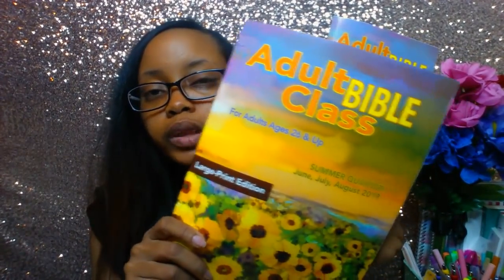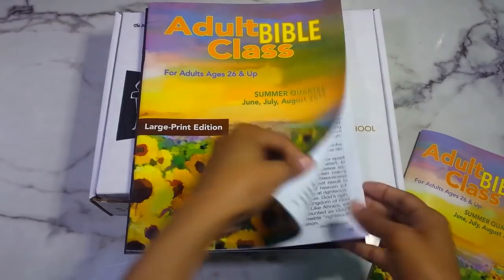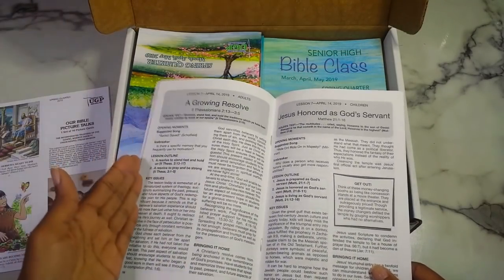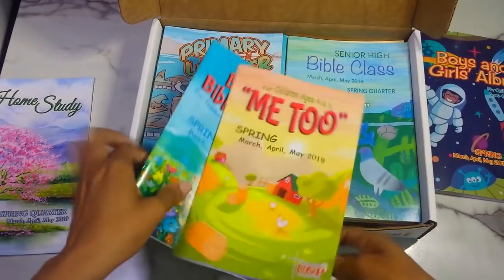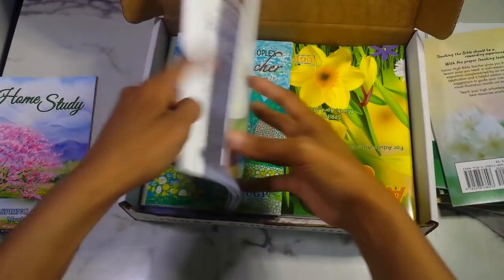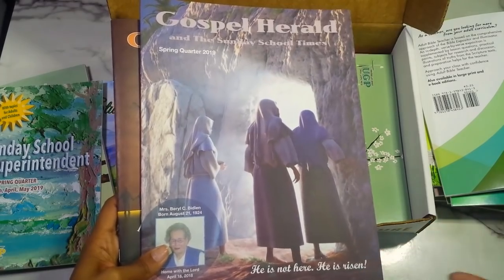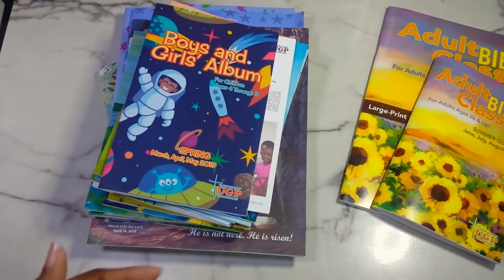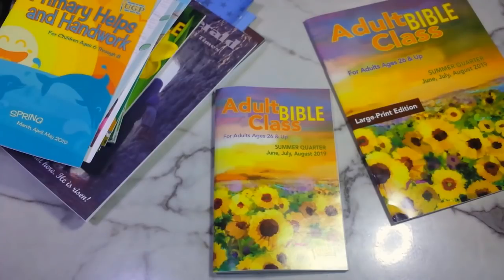Haul | Union Gospel Press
Hello Gems!

I wanted to do an unboxing of my Sunday school book as well as a free sample kit from Union Gospel Press.

"He must increase, but I must decrease." - John 3:30